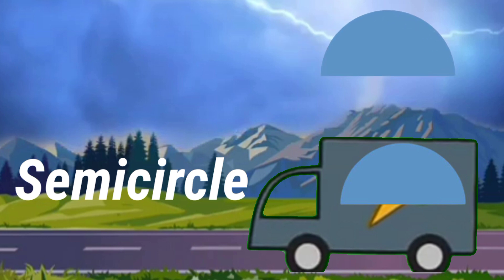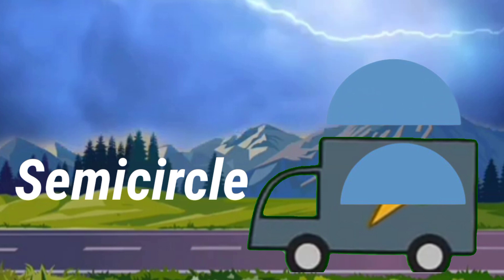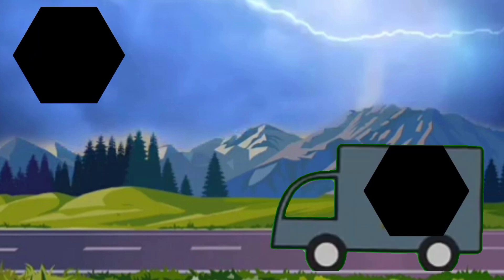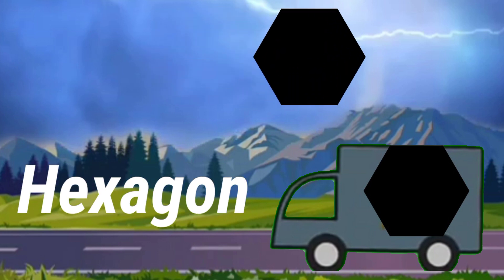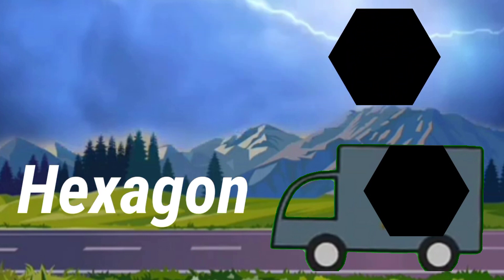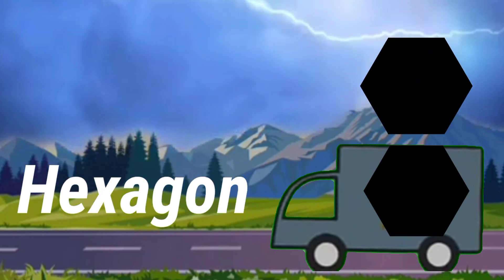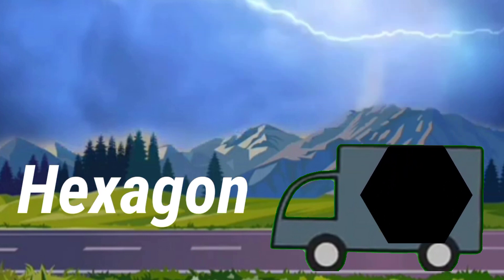Shapes Names in English | List of Geometric Shapes | Learning Shapes, Colors & Numbers with Toys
Kids Gifts Channel. Have FUN with us! Visit the Kids Gifts Youtube Channel to LEARN and Enjoy.

Education Video. Geometric Shapes Names.

@PowerKids TV
@Toymong tv 토이몽TV
@ChuChu TV Nursery Rhymes & Kids Songs
@ChuChuTV Hindi
@ChuChuTV Tamil
@ChuChuTV Bangla
@ChuChuTV Español
@ChuChuTV Surprise Eggs Learning Videos
@Super Senya
@Supertone Digital
@SuperHero Kids
@Super Polina Play
@Supercar Blondie
@SUPER SLICK SLIME SAM
@Super JoJo - Nursery Rhymes & Kids Songs
@Super Simple Songs - Kids Songs
@Voot Kids Bangla
@Voot Kids
@Kidscoco Club
@Kids Channel - Cartoon Videos for Kids
@Kids smile TV
@Wow Kidz
@Pinkfong Baby Shark - Kids' Songs & Stories
@Marisolpink @Official Pink Panther
@That Little Puff
@O Canal do Joãozinho - Little Angel Português
@That Little Puff
@BabyBus - Kids Songs and Cartoons
@BabyBus - Canciones Infantiles & Cuentos
@Kids TV - Nursery Rhymes And Baby Songs
@Katakit Baby TV
@Totoy kids - Português
@Totoy kids - Español
@Totoy kids
@Voot Kids
@Voot Kids Bangla
@Diana and Roma ESP
@Diana and Roma HIN
@Diana and Roma ARA
@Diana and Roma EN
@VnKids - Nursery Rhymes
@Diana and Roma VNM
@Garena Free Fire VN
@VN Children's Music
@Khooni Monday
@Every Tuesday
@Waifu Wednesdays
@THURSDAY POP
@Friday Poster Channel
@Saturday Night Live
@Sunday Production Official
@YouTube Creators
@YouTube Viewers
@YouTube Originals
@Carter Sharer
@Carter Sharer
@Share Knowledge
@Share My Story
@SHARE SOUND